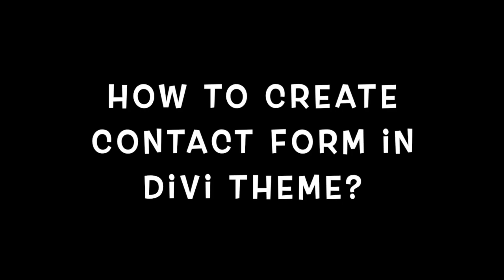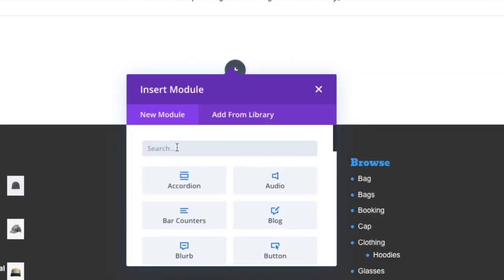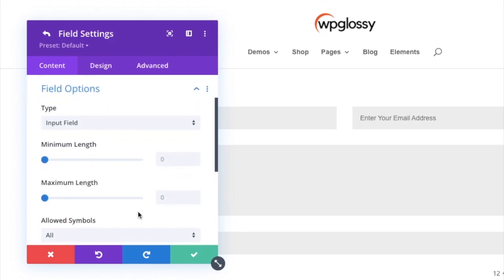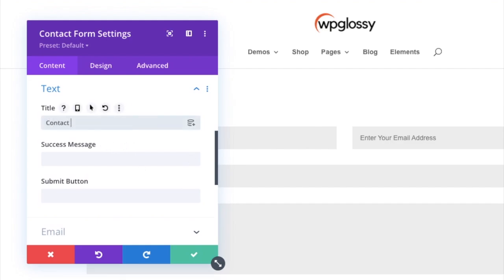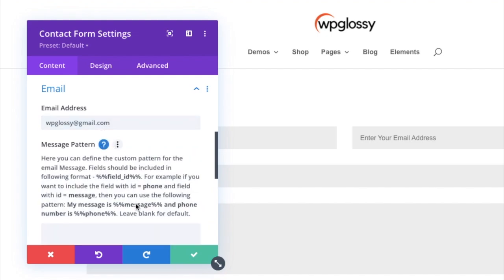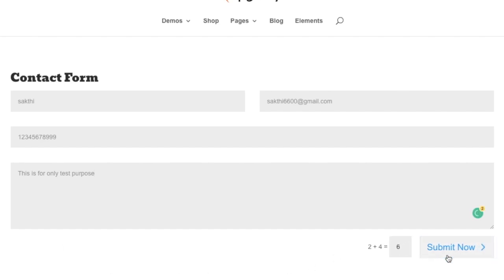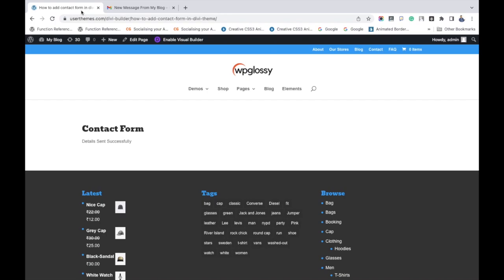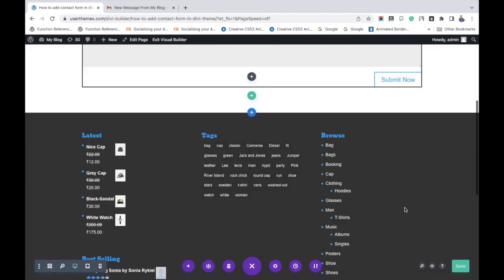How To Create Divi Theme Contact Form?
Go to Divi builder and choose the contact form module! You can easily customize the form by adding the Email, Phone Number, Thank Message, Captcha verification, or any details you would like to add to the form.